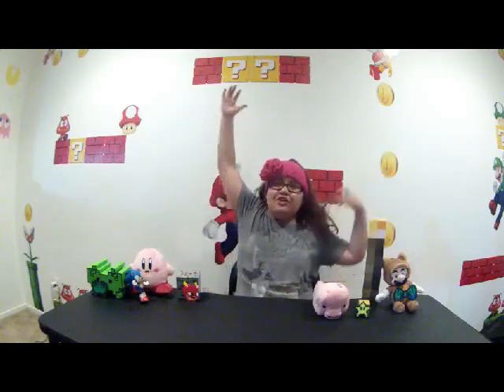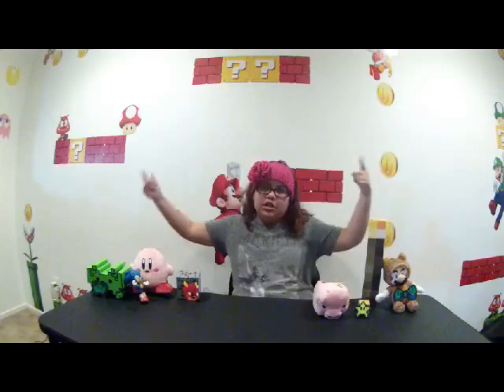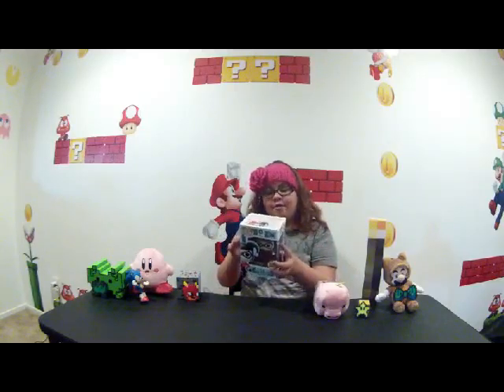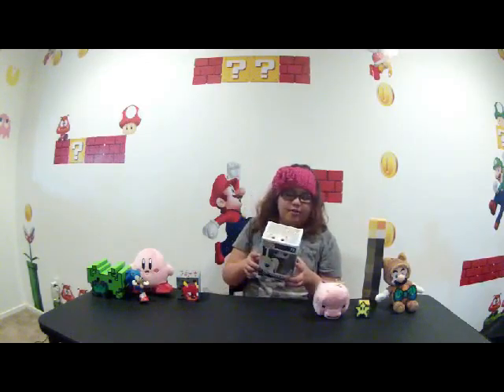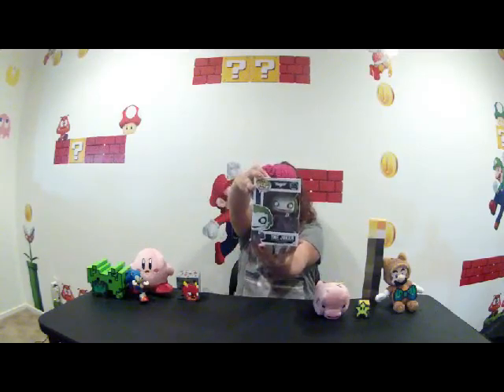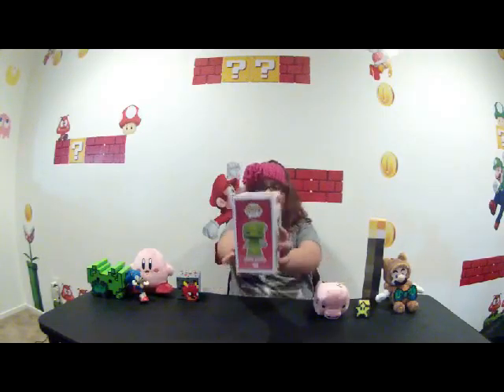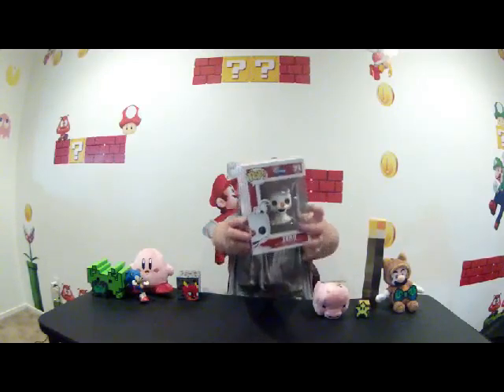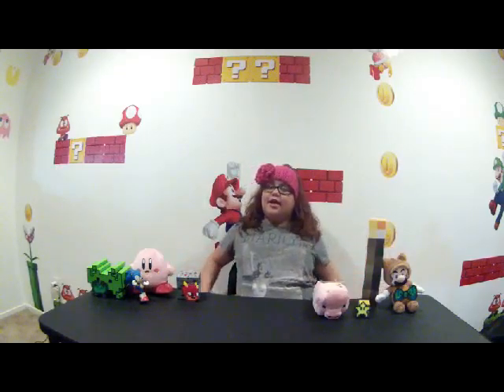Pop Vinyl Collection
Today in my game room
I show you my pop vinyl collection